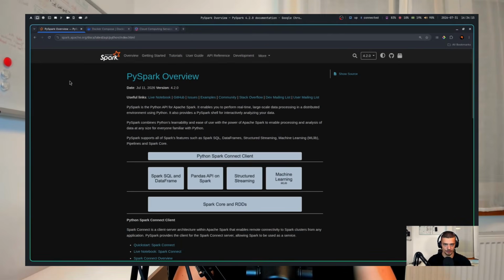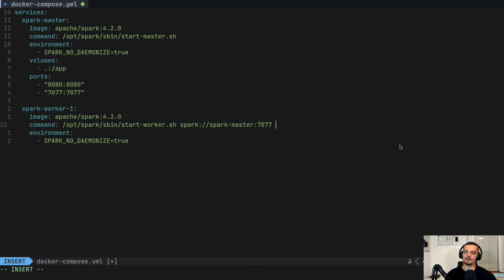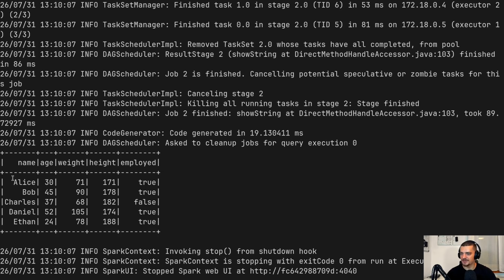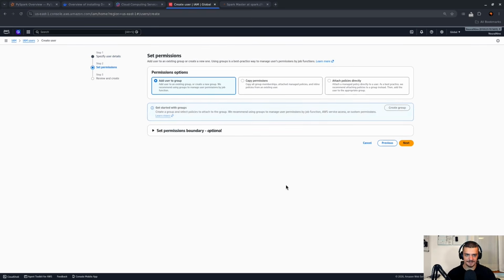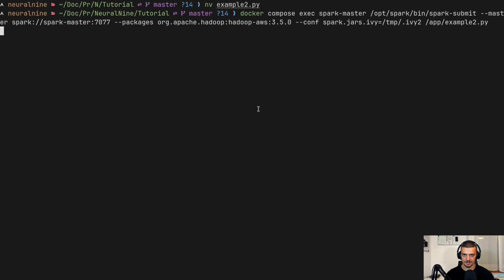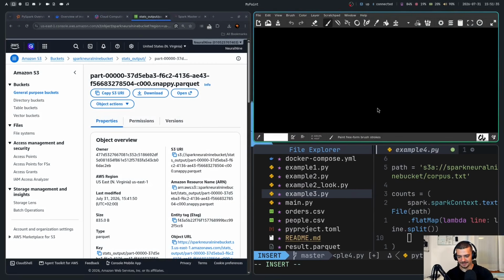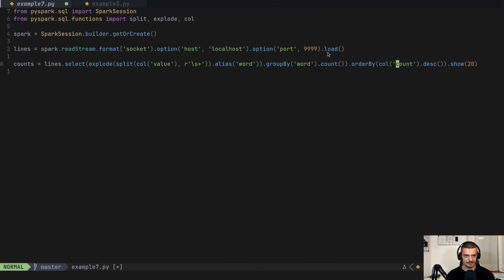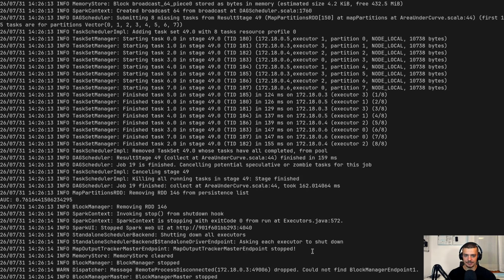PySpark Crash Course - Distributed Data Processing in Python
(0:00) Intro
(1:54) Apache Spark Theory
(6:09) Environment Setup
(10:06) DataFrame API Basics
(23:21) ETL Pipeline with AWS S3
(36:42) DataFrame API VS RDD API
(47:29) Streaming Data Example
(51:28) Distributed Machine Learning
(57:19) Outro